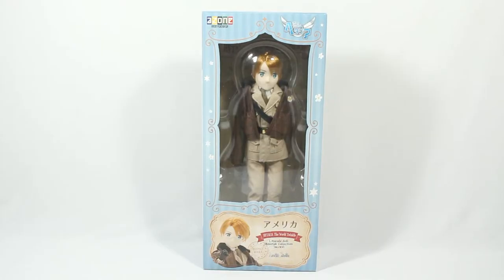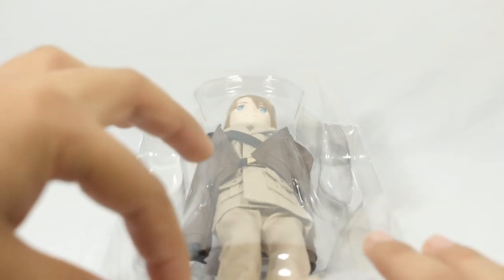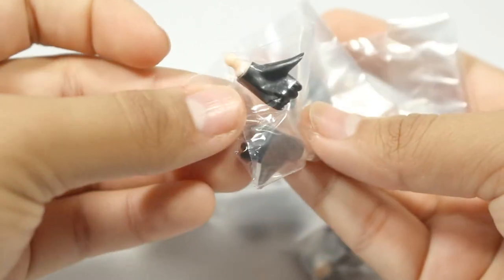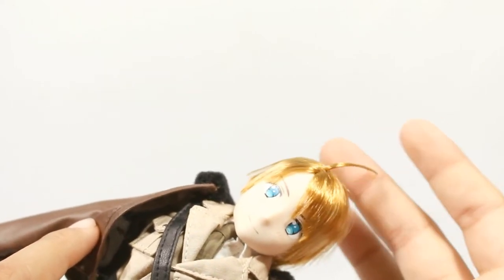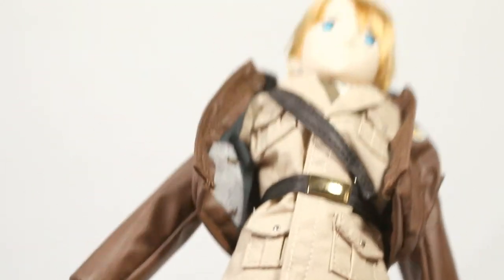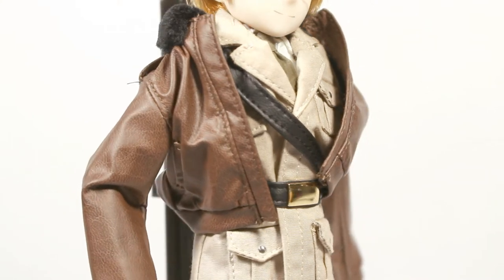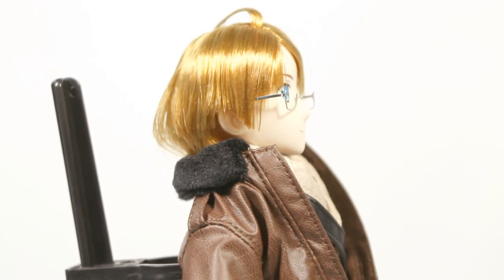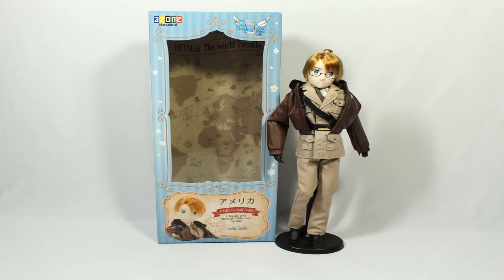Hetalia: The World Twinkle Azone America Asterisk #8 Doll Unboxing/Review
First Azone! He's adorable.

Unfortunately he's sold out mostly everywhere.